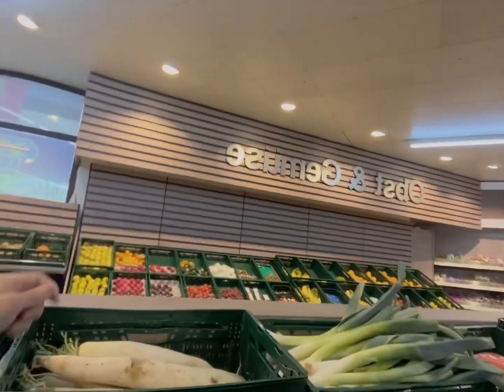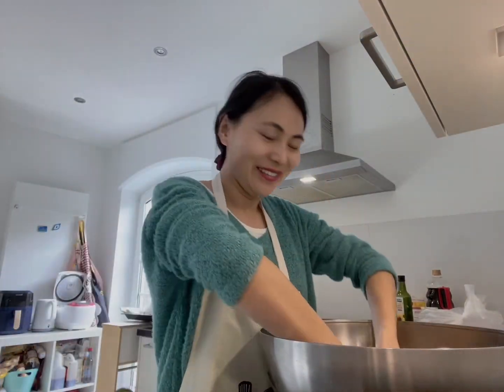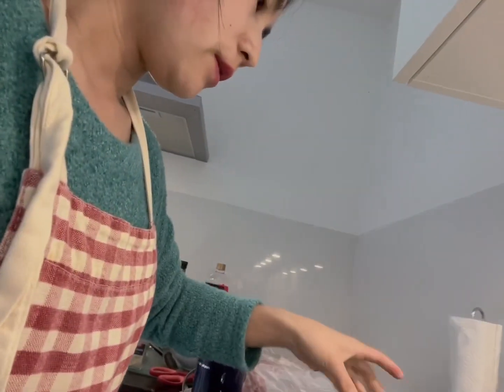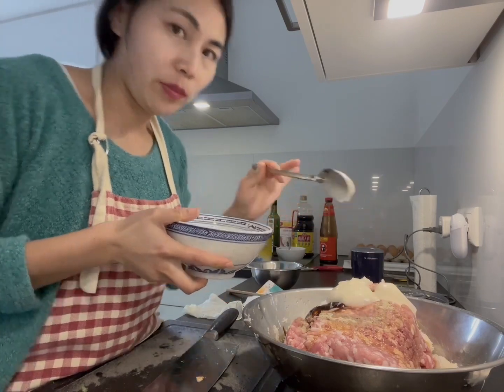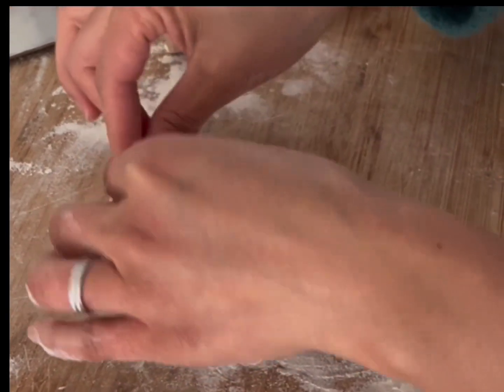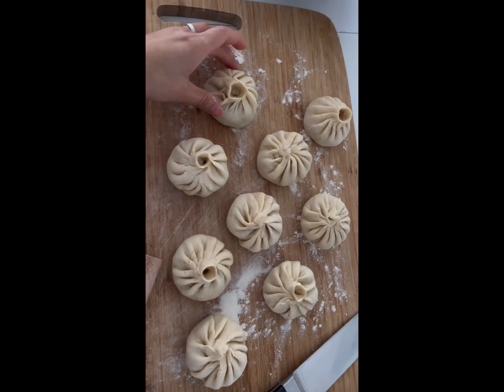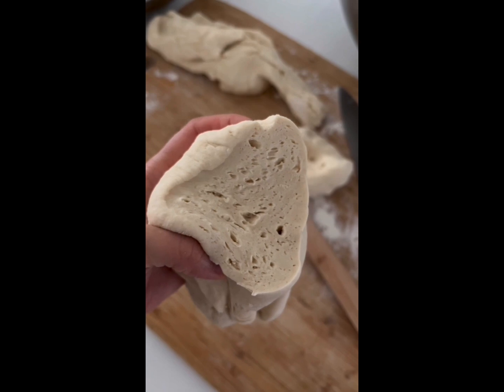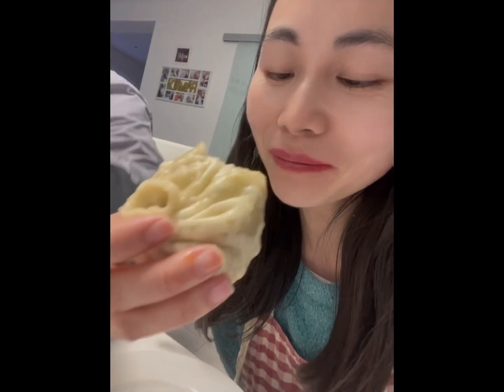How to do Chinese “Baozi”?Let me show u!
In doing so”baozi „,u need a lot of time to do and to prepare .It is difficult and tough job to do.But if u dare to try,u will success soon.Any question,u can ask me and I will tell u more details.Anyhow,thanks for watching my video!😍😘🥰